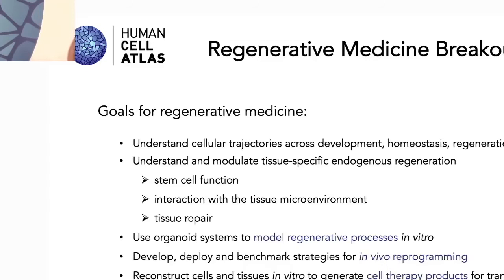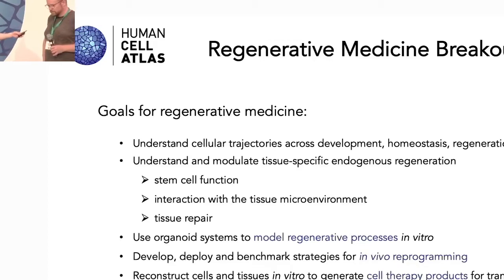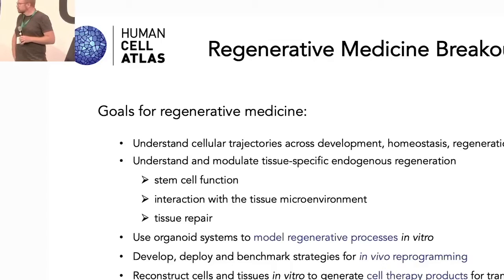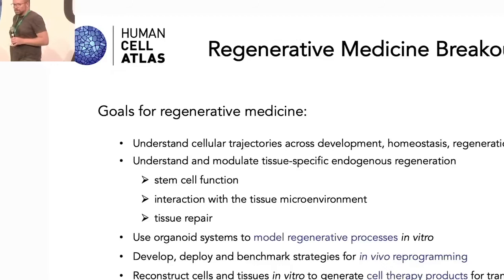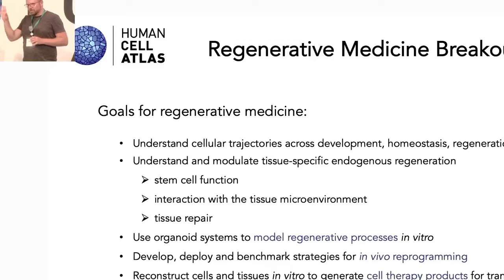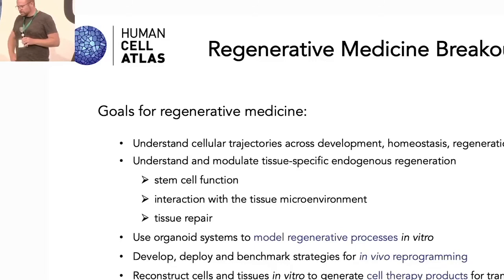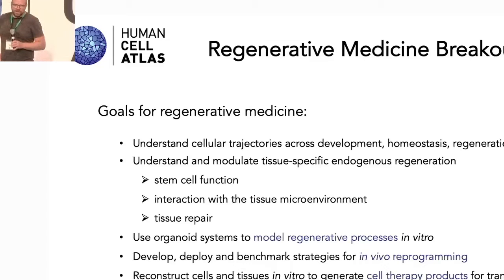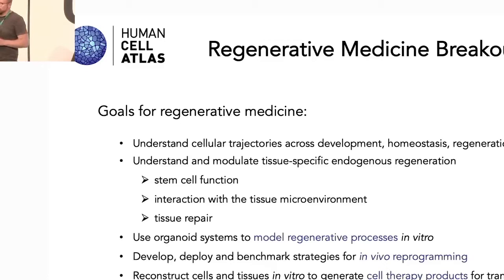HCA General Meeting 2022 - Breakout Session 2.2: Regenerative Medicine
Regenerative medicine - Barbara Treutlein & Heinrich Jasper